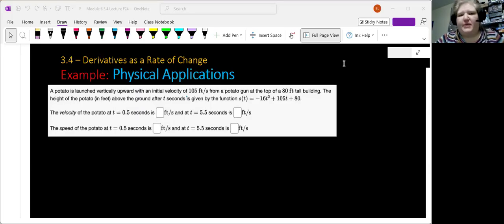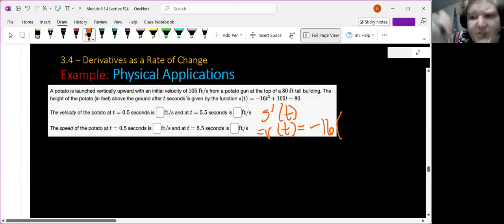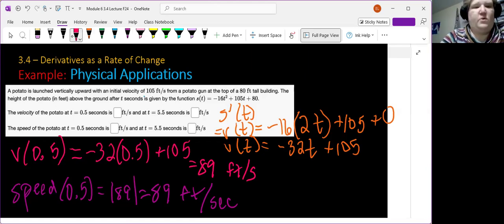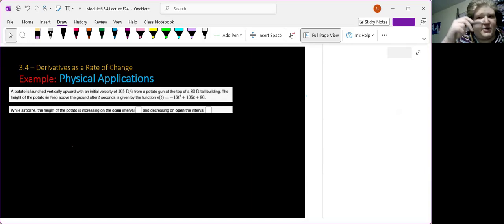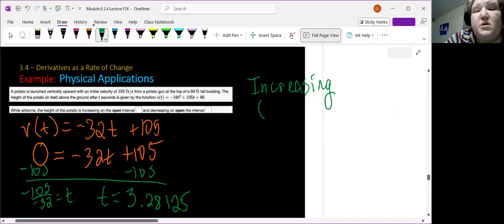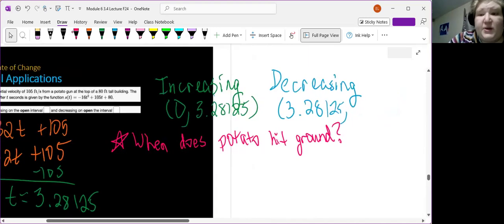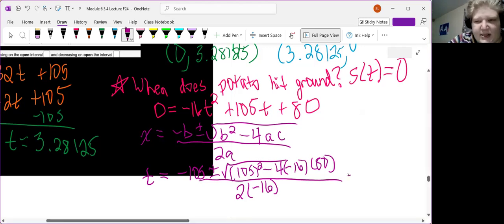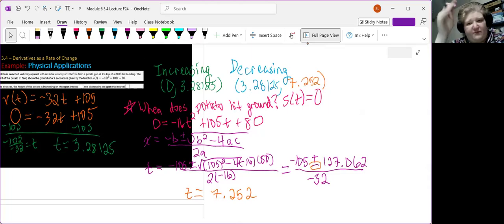Cal Sec 3 4 Part 3 Potato